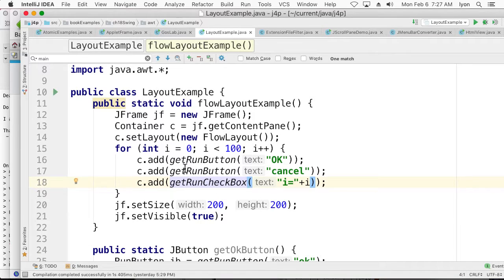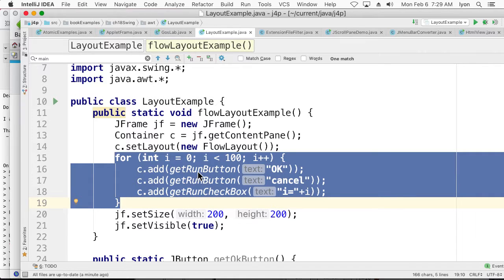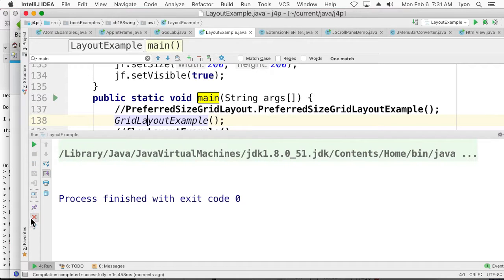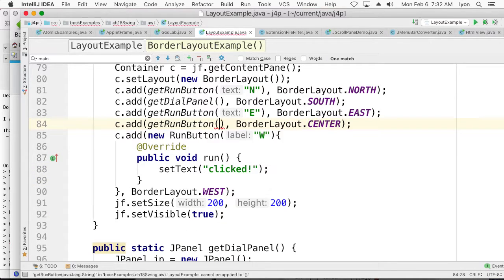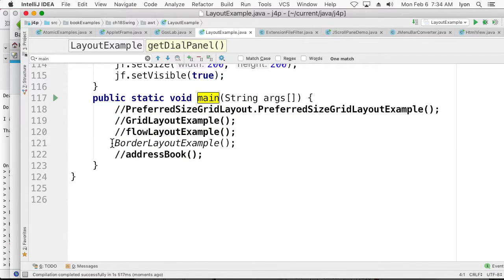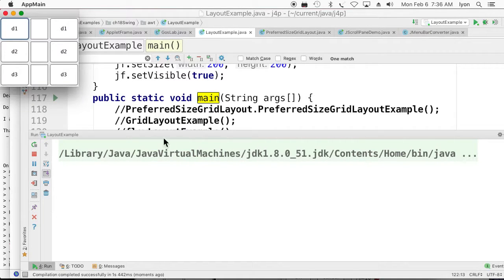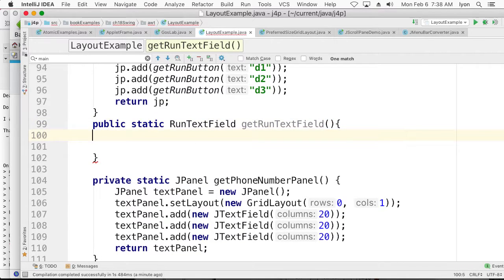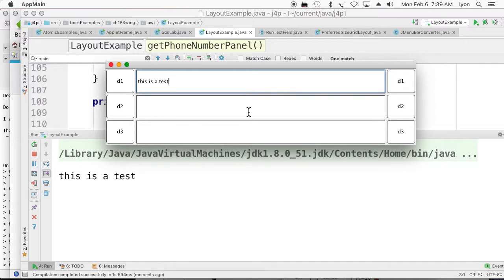Java RunComponents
Project Imperion Demonstrates components that know how to run themselves in a variety of layouts